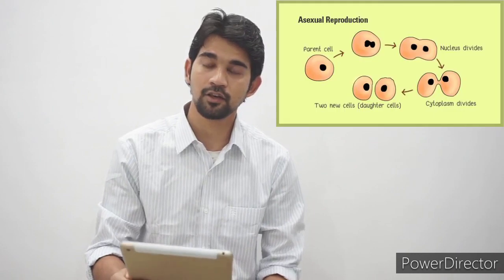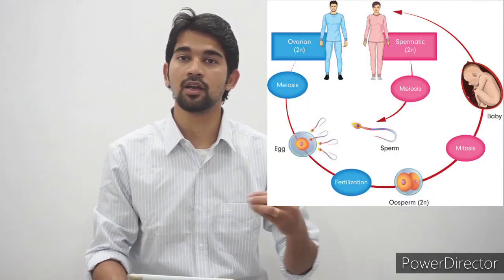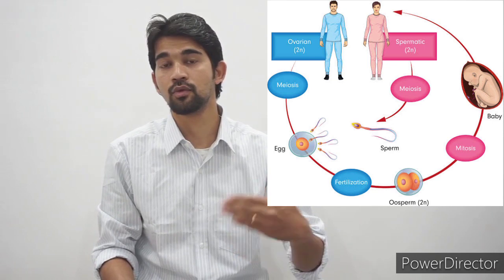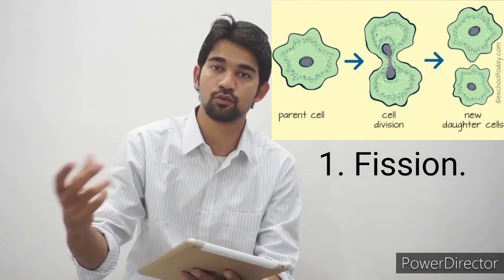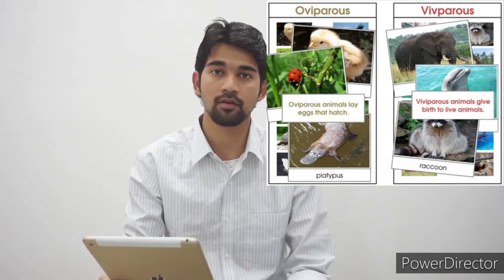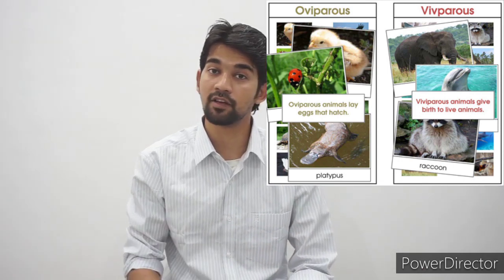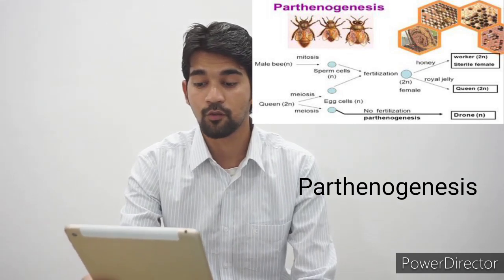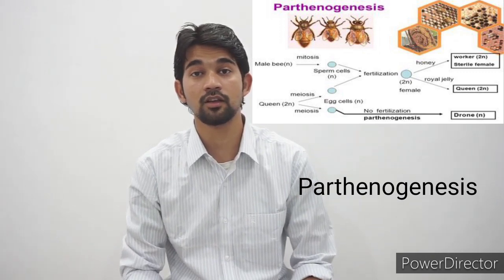Reproduction in organisms |Modes of reproduction | Asexual and Sexual |Parthenogenesis. Class 12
This video is created for students and people who want to learn topics in Biology.

Topics discussed :
internal&external fertilization
sexuality in plants
process of sexual reproduction

The topics will help the students to prepare and enthusiasts to learn more about reproduction.

Making of this video required the help of loved ones @chamansingh and educational books.